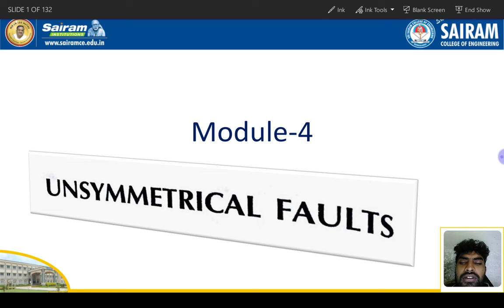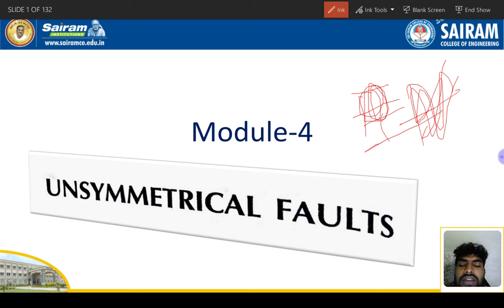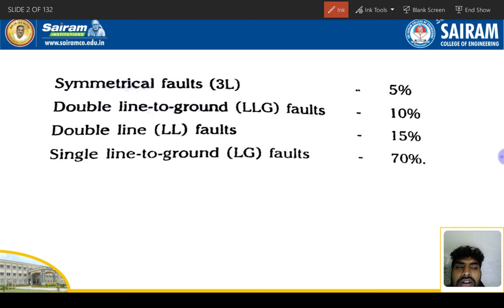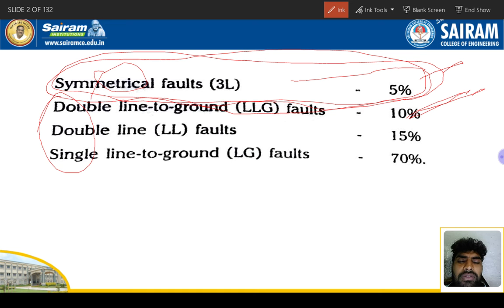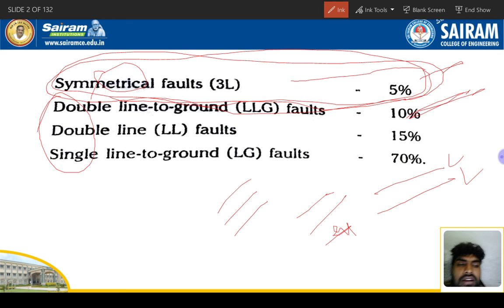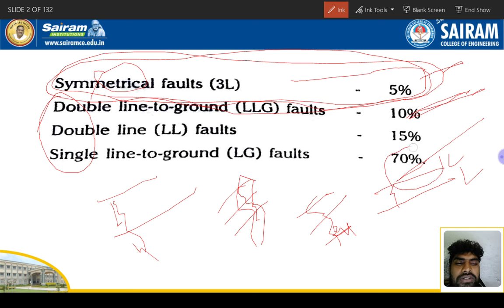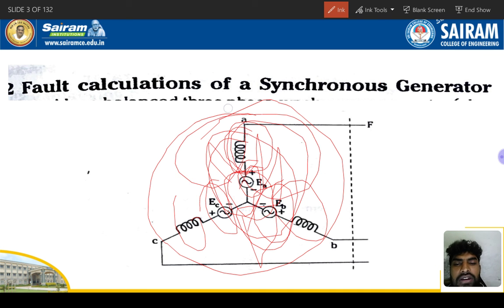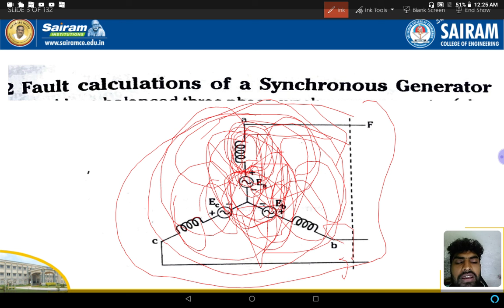Lecture video_17ee62_module_4_unsymmetrical faults_prashanth k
Screen Recorder